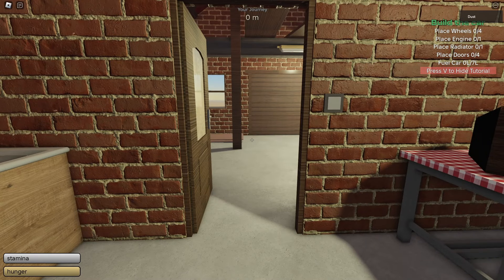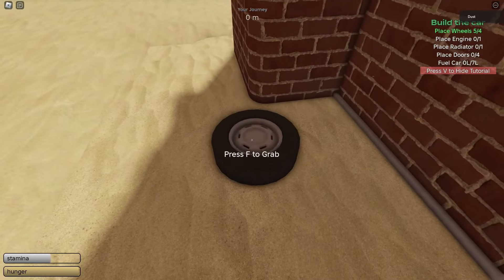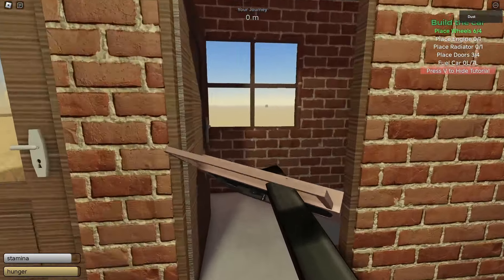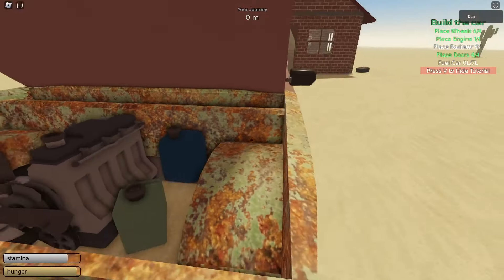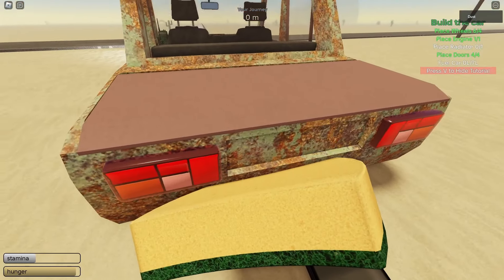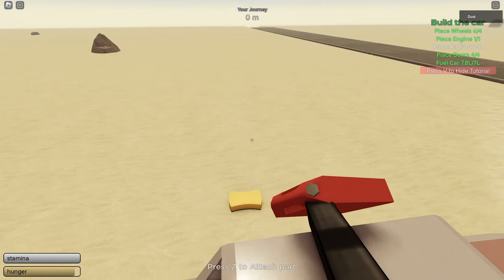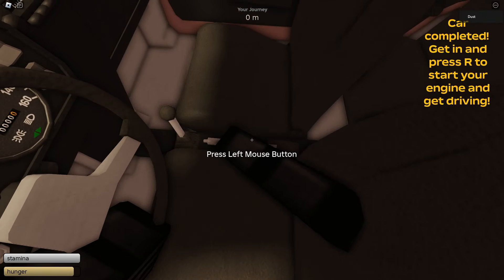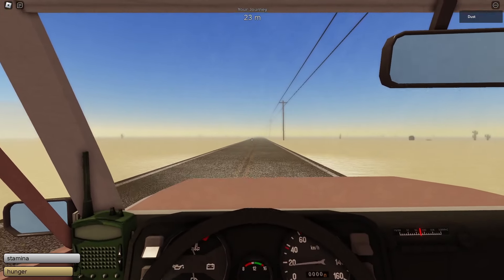How to Play Dusty Trip Roblox - Beginners Guide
In this video i'll show you how to assemble your car, and a really cool glitch to drive without gas :)